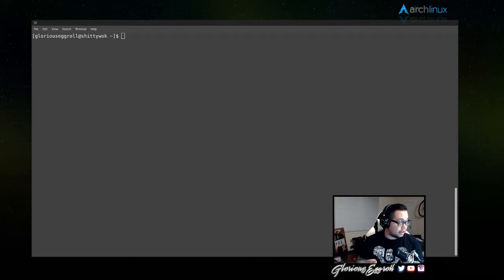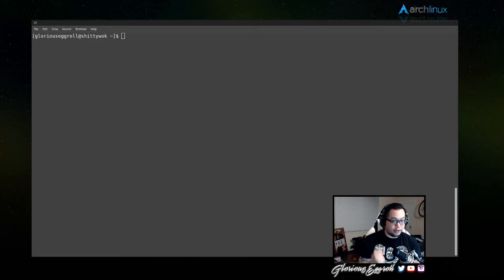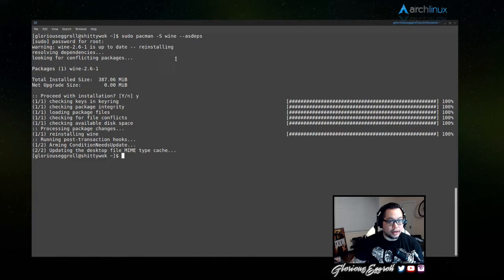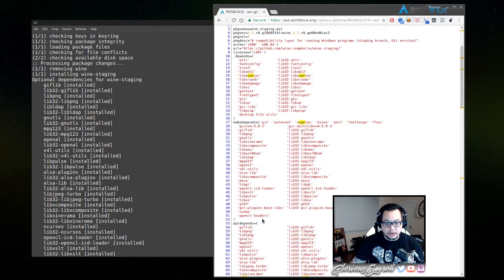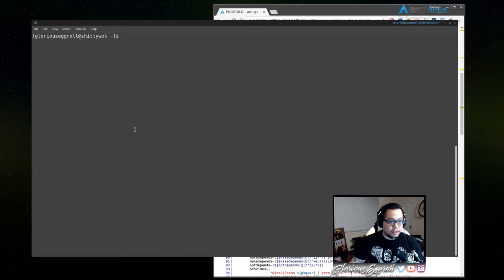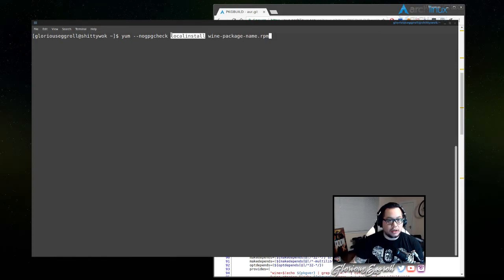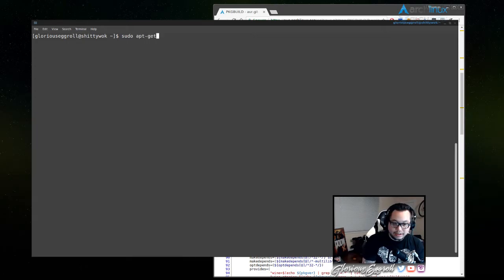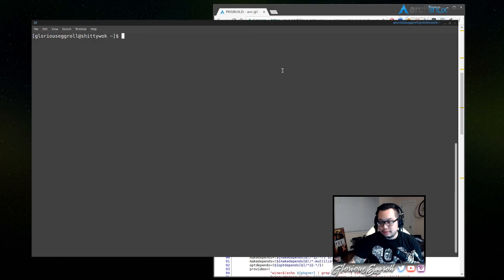Arch Linux - How to install wine with all dependencies.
Video is outdated and some information is incorrect. Here is an updated guide: